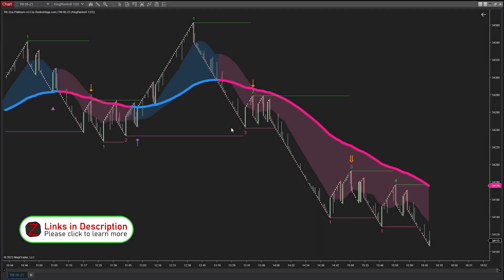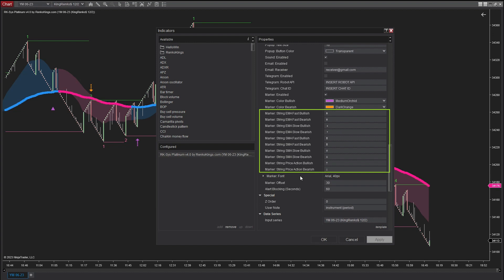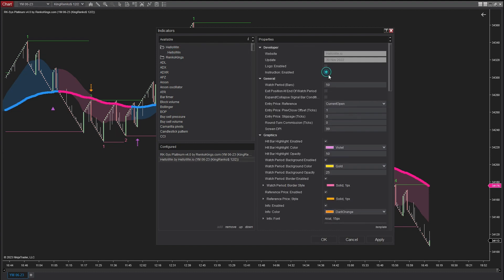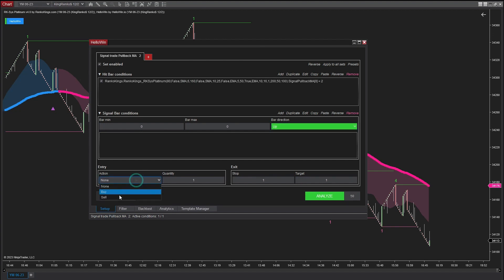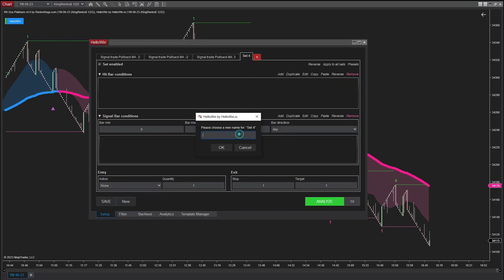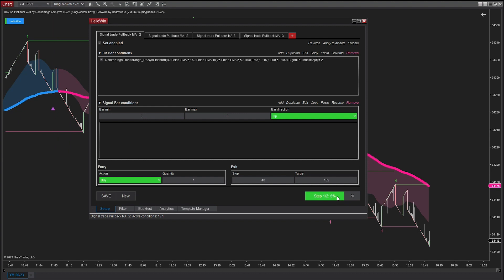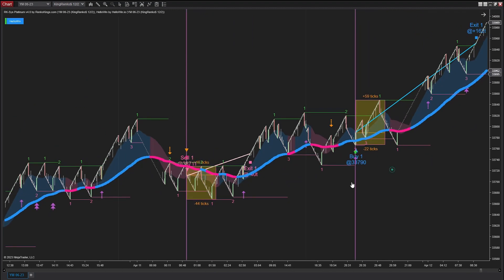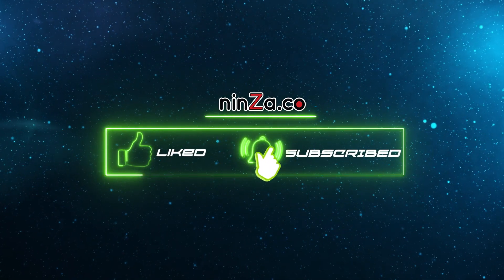[NinjaTrader 8] RK-Sys Platinum v4 System (MA Pullbacks / YM)